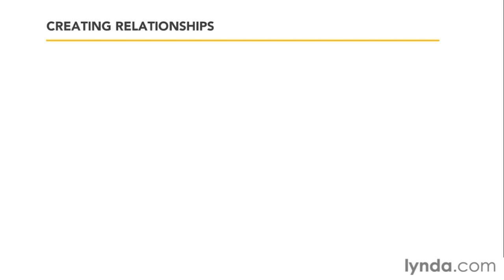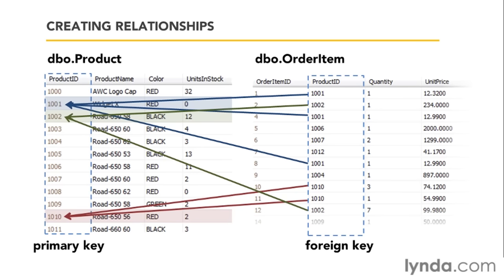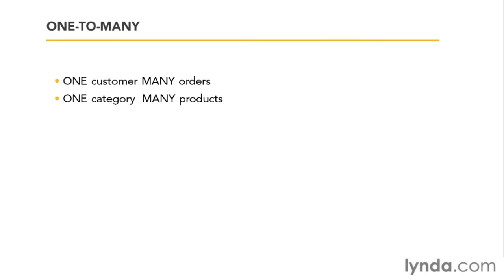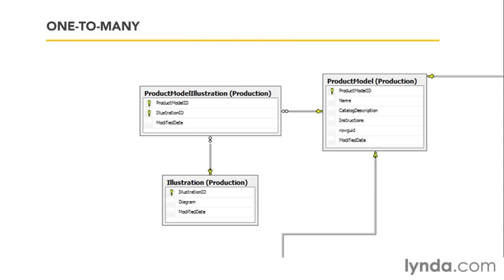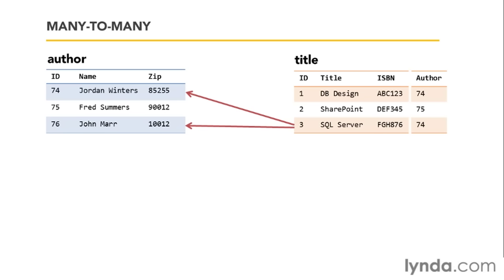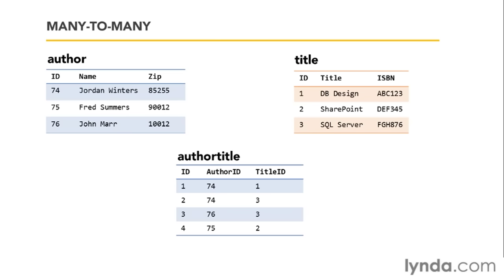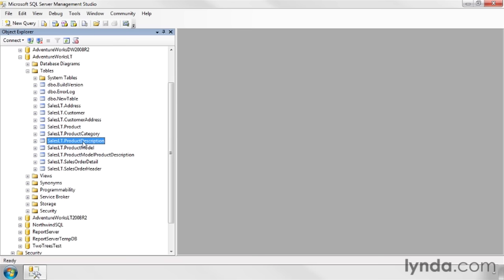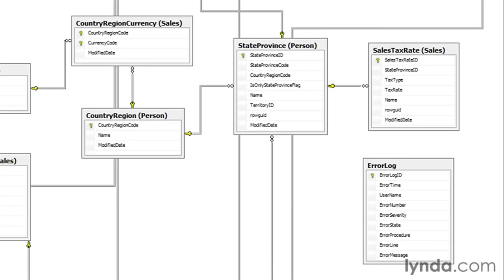SQL Server Tutorial - One-to-many and many-to-many table relationships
LinkedIn Learning is the next generation of Lynda.com. Grow your skills by exploring more SQL Server courses today